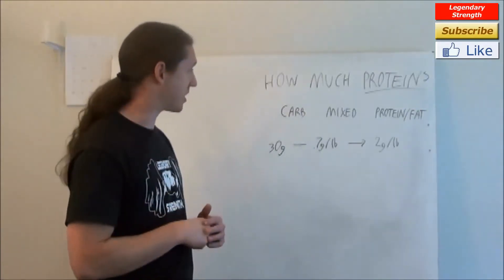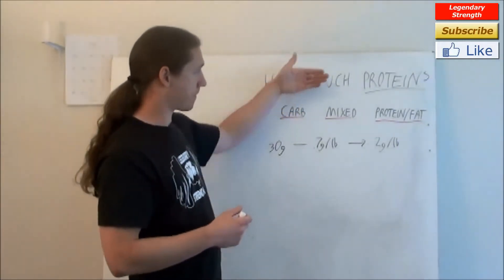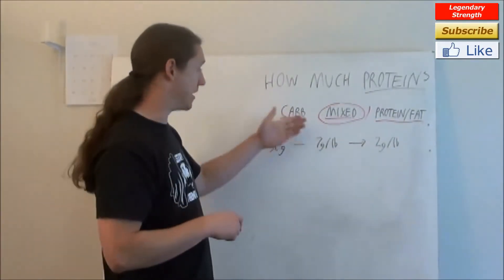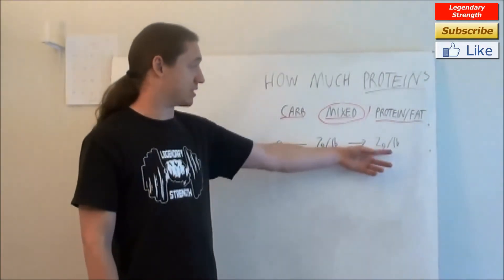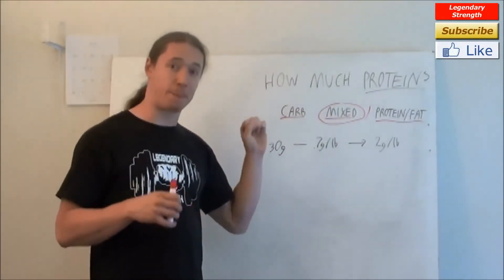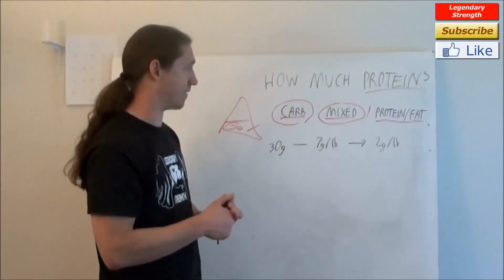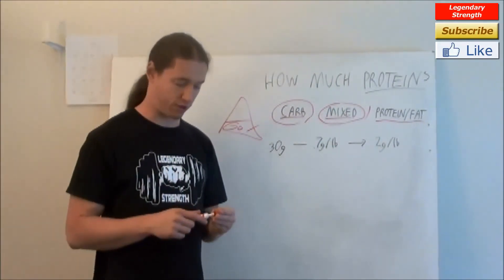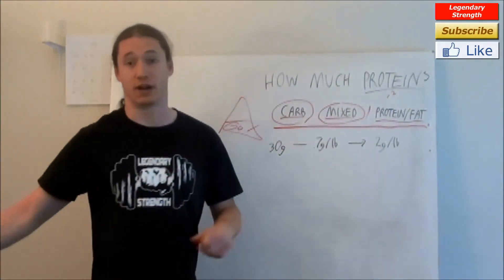How much protein do I need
- How much protein do you need? It's a fairly common question and in this video I'll explain my take on this subject. There are many opinions on this subject and the answer depends on who you ask. A useful starting point for most people is metabolic typing diet, which claims that metabolism in each person is different and that's why a certain ratio of carbs/proteins/fat may be great for you, but detrimental for someone else.

According to metabolic typing, there are three different types of people: Carb, Mixed and Protein people. This doesn't mean that someone is only taking carbs or proteins, but that majority of their food intake comes from these different areas. What this means is that a carb person needs more carbohydrates (as much as 60-80 percent per day) since that kind of fuel performers better in his body. If carb person decides to take like 70% of proteins instead, he will feel much worse because his body wouldn't use those proteins as efficient as carbs. The 3rd group is mixed, with similar intake of proteins and carbs. I belong in this group, but I tend to lean a little more toward protein (and fat). That is what works for me, as I feel a bit out of it if I increase carbs intake.

So, you need to figure out yourself in which group you belong and that's exactly what it takes to find out how much protein do you need. But how much proteins do you need on a daily basis, just to survive? There are many numbers floating around, but generally 30g is considered to be the minimal amount. This might not seem like much, and it isn't, but body doesn't really need much proteins to survive. The healthy amount of proteins per pound, on daily basis is considered to be around 0.7. Bodybuilders go much higher than that - to 2 or more grams per pound, which is quite a lot. Don't forget that this will depend on your metabolic type, so these number cannot be taken for granted.

Protein by itself is not so efficient as fuel source. It can provide the fuel in some sense, but it's not as efficient as carbs of fat for that purpose. Here we come to a really important point and fact - your proteins intake depends on your own goals. For fat loss, most people need to up the amount of protein which will automatically cut down the amount of carbs in their diet. The same thing goes for gaining muscle mass, but you don't really need to over do it. Don't get me wrong, I use protein powders myself but if your training is solid, you don't really need to take like 400g of proteins on 200 pounds of bodyweight. To sum it up, for most people it's a good idea to increase protein and (good) fat intake, for any goal. You probably heard a lot of stories which are hard to believe, like taking 80% carbs, 10% proteins and 10% fat. This might sound strange, but the reason behind this is most likely in the metabolic type of that particular person and if that works for him or her - great! It certainly wouldn't work for me. Try to find your metabolic type and adjust your diet accordingly.